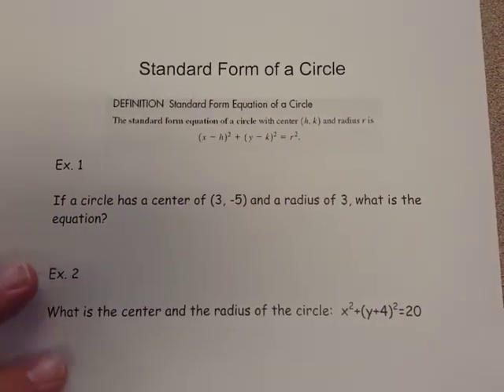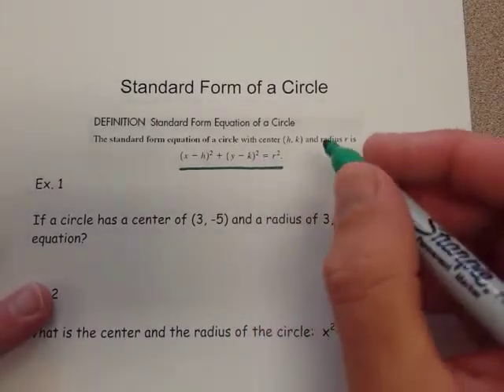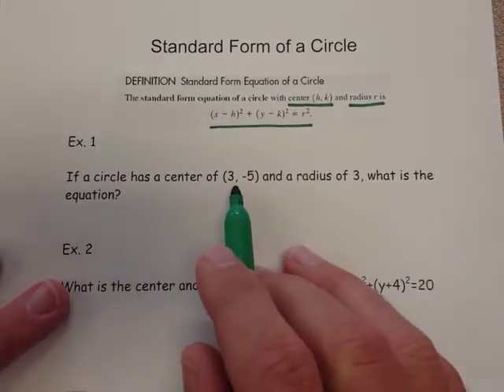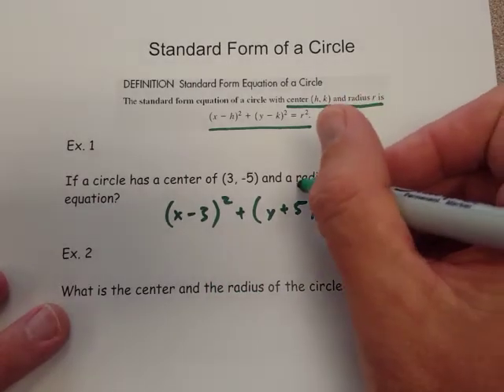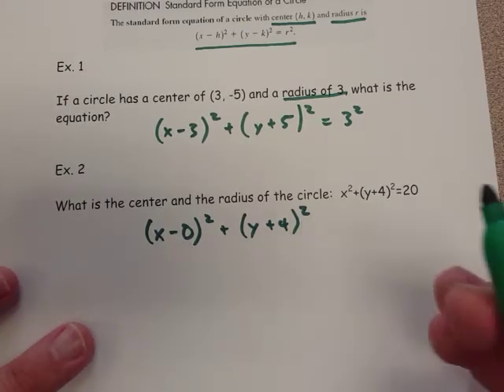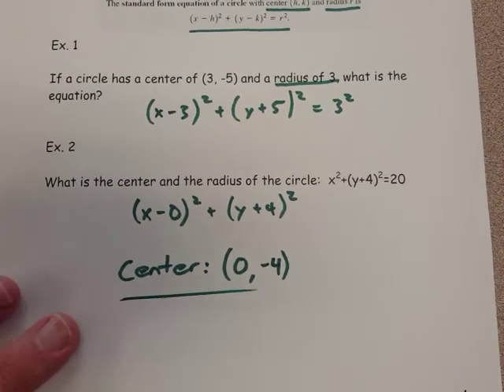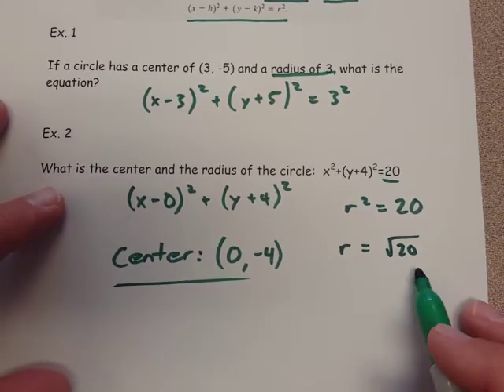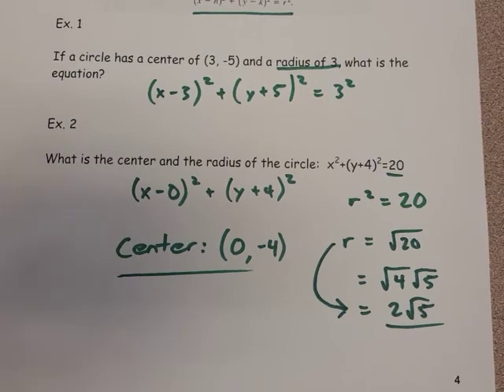P2 Standard Circle